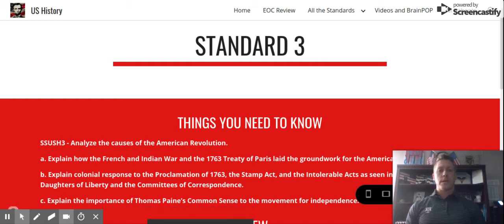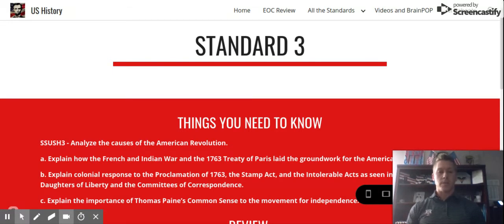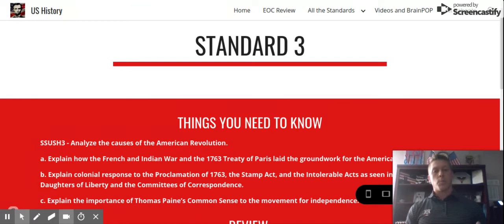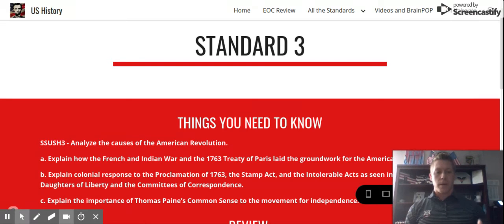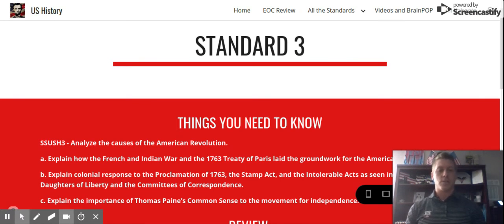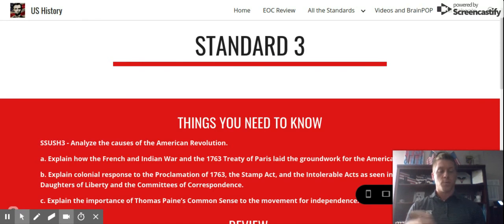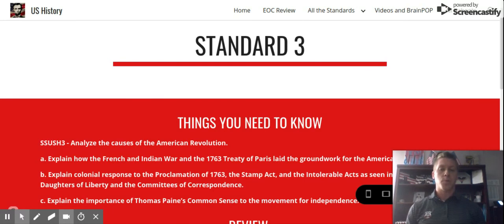SSUSH3 - Causes of the American Revolution - US History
Causes of the American Revolution.
SSUSH3 Analyze the causes of the American Revolution.